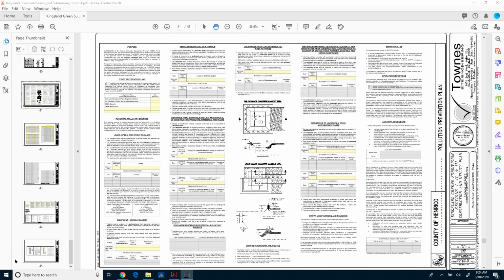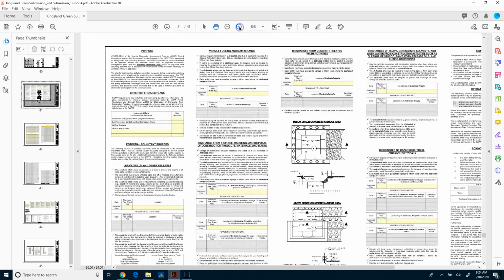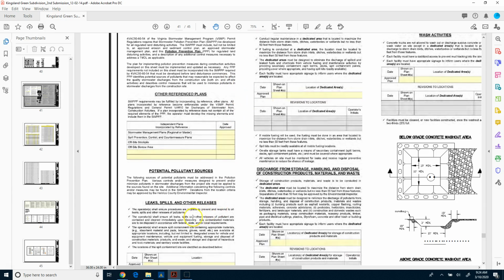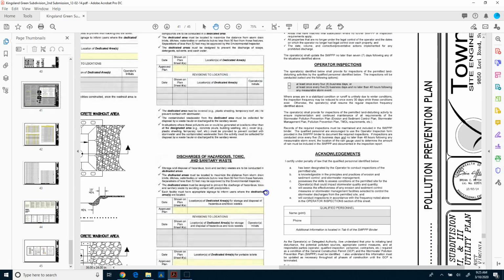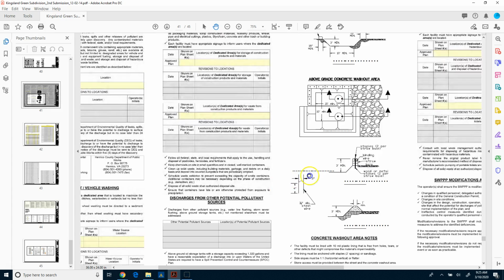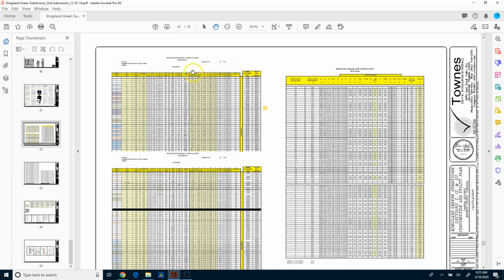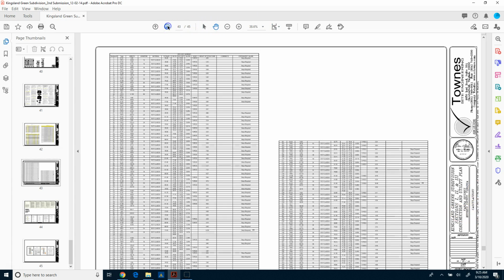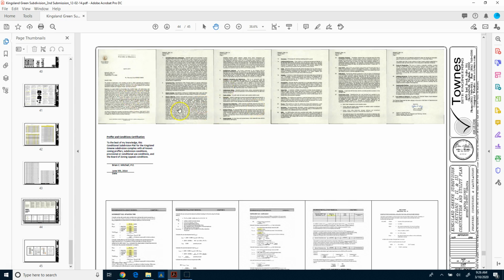Civil, Survey Plan Reading Miscellaneous Sheets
The document discusses various types of miscellaneous sheets that may be included in a plan set, depending on jurisdiction and location. One sheet is a pollution prevention plan specific to a county, detailing measures for preventing leaks, spills, and contamination of soil, waterways, and neighboring properties. Another sheet contains hydraulic computations related to storm sewer structures, including pipe lengths, slopes, and materials. Additionally, there are sheets outlining proffers and conditions, which are requirements imposed on a subdivision, such as uniform mailboxes or landscaping. These requirements are typically set by the county. The document also includes a maintenance and traffic plan for roadwork, detailing traffic information and potential detours. Overall, the set of plans provides comprehensive information, with the last few sheets categorized as miscellaneous. The document emphasizes the importance of reviewing these sheets for a complete understanding of the plans.